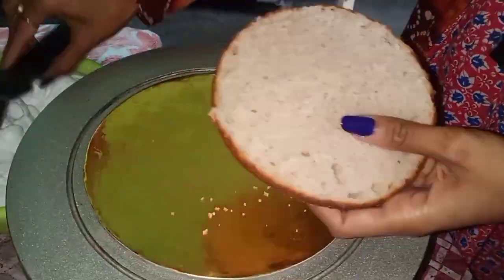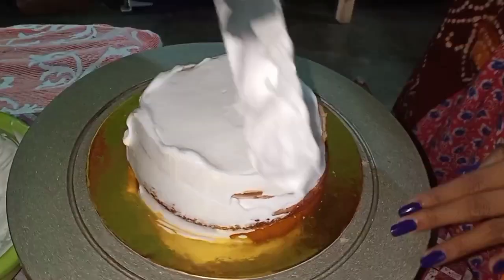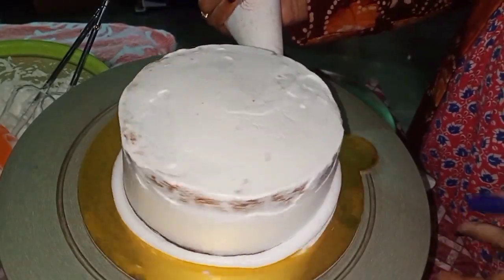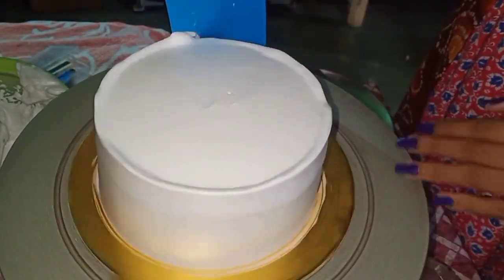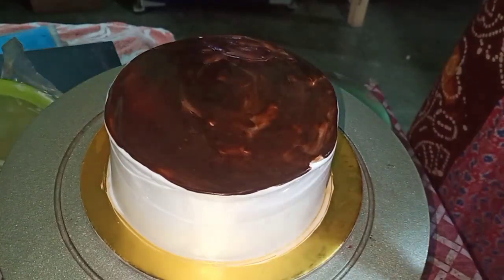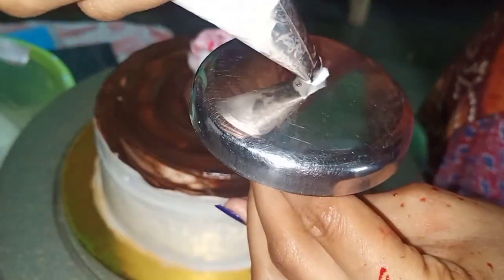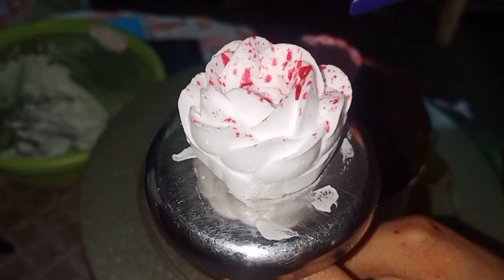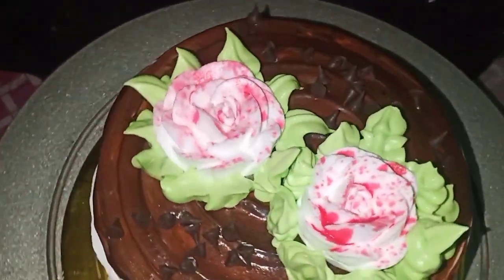Bakery Style Cake Ddesign | Bakery Cake Decoration | Sagarika's Creativity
how to make a bakery style cake design trading cake design rose flower cake design chocolate ganash cake design vanilla cake design spray colour cake design

have a special request on anything you would like for me to do?